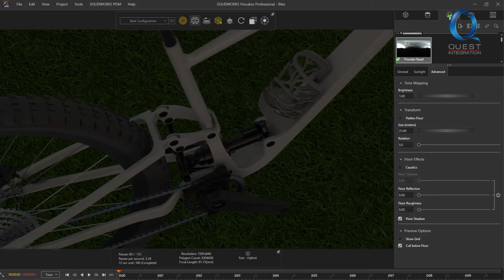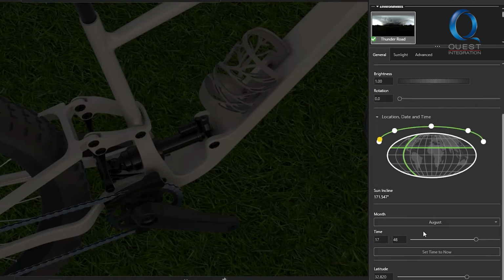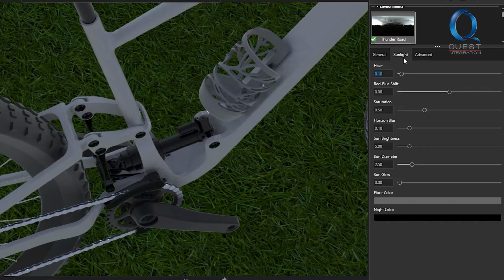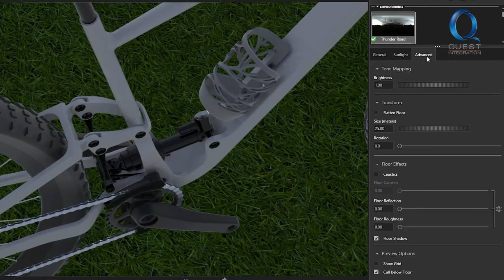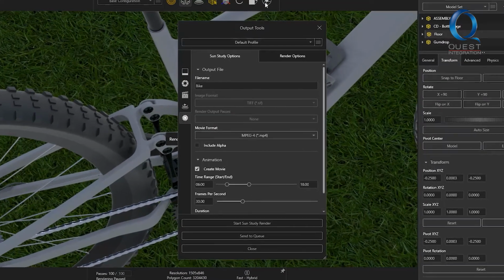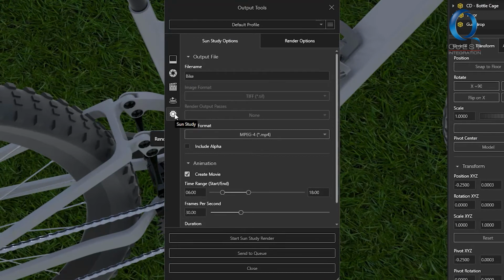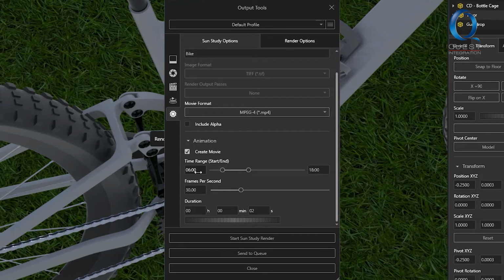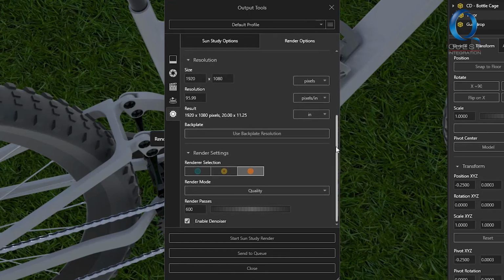Sun Studies in SOLIDWORKS Visualize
This video details how to run sun studies in SOLIDWORKS Visualize. Enjoy!